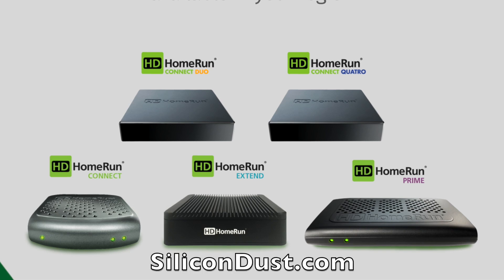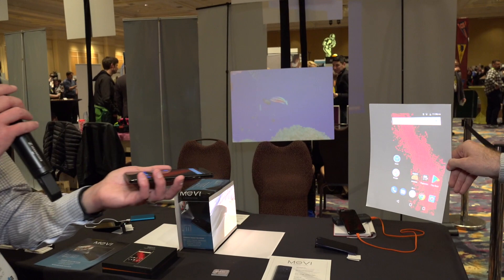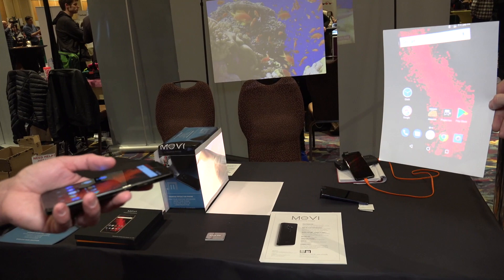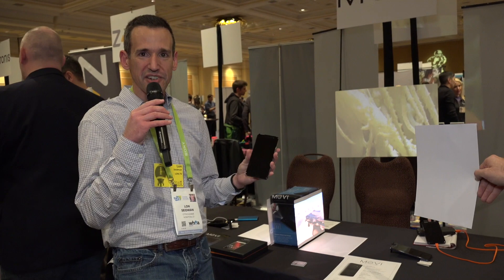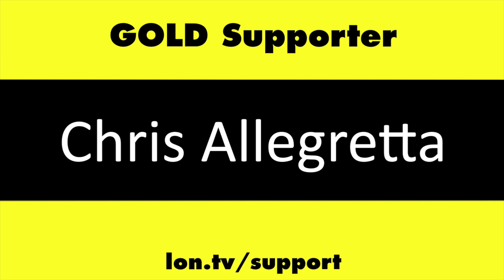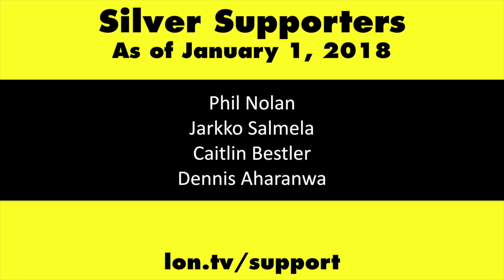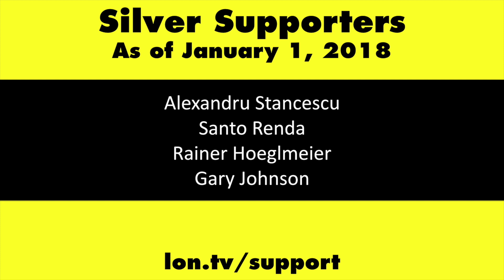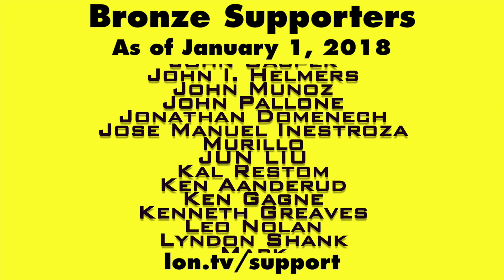Movi Smartphone With Built in Projector - CES 2018 Snippet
CES 2018 coverage sponsored by Silicondust This video is a snippet from one of my CES Dispatches that you can find In this video I look at a phone called the Movi that has a projector inside!